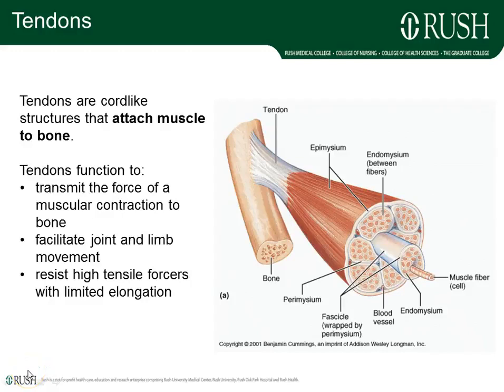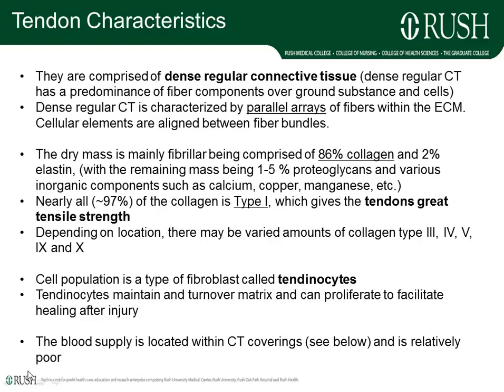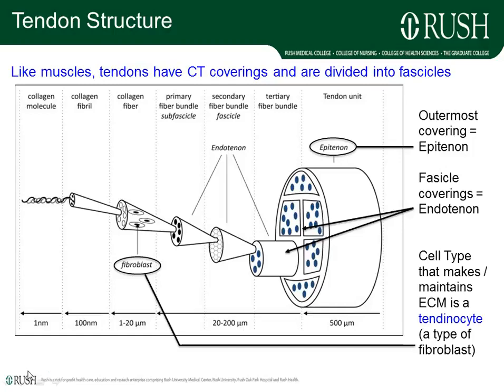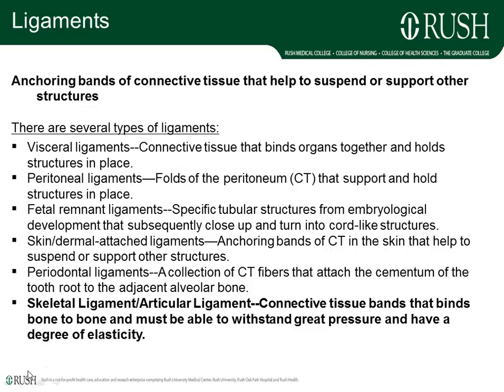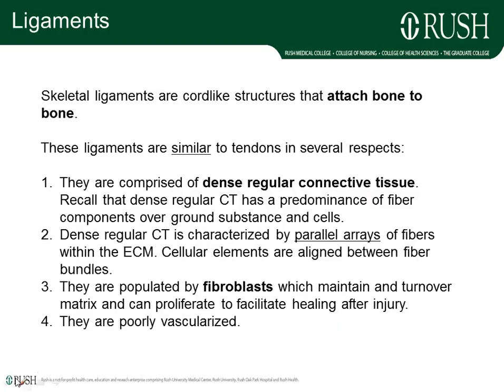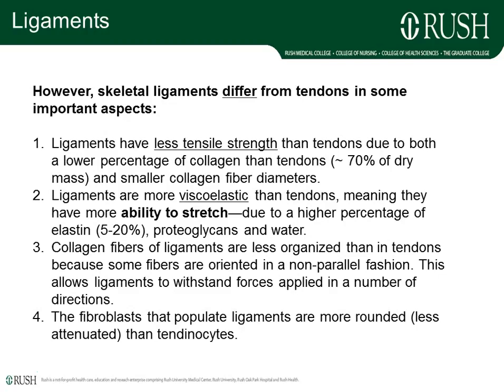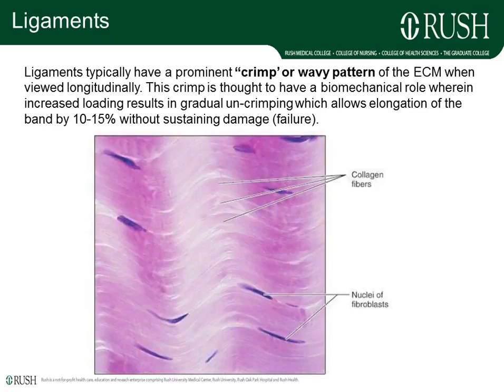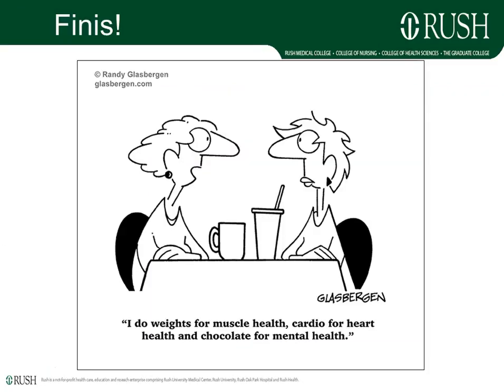HISTO Structure of Skeletal Muscle, Tendons, & Ligaments Part 3 of 3